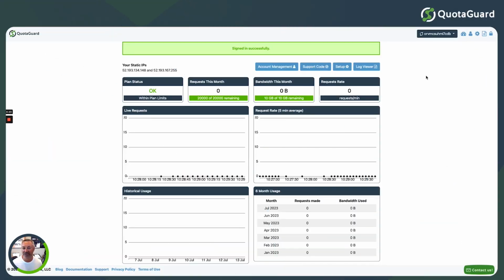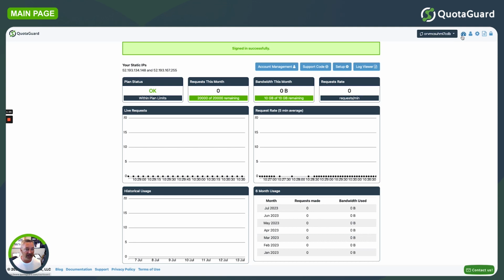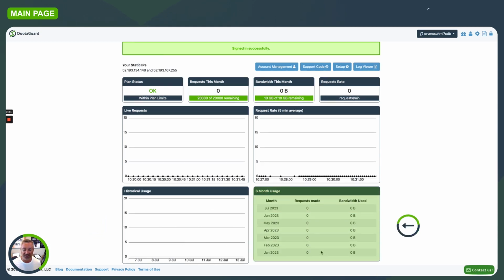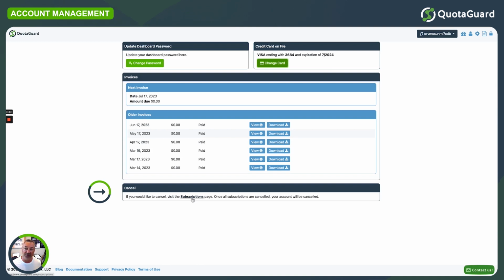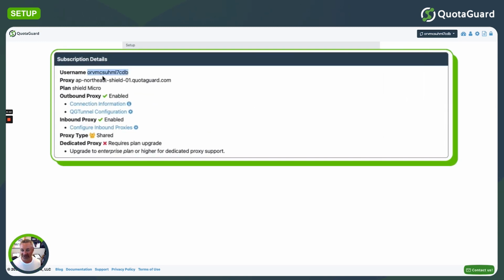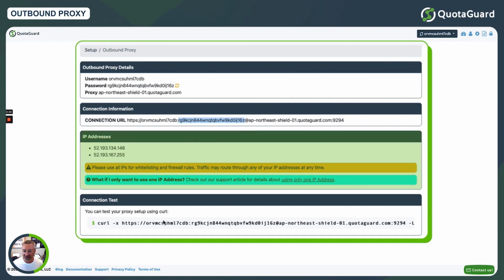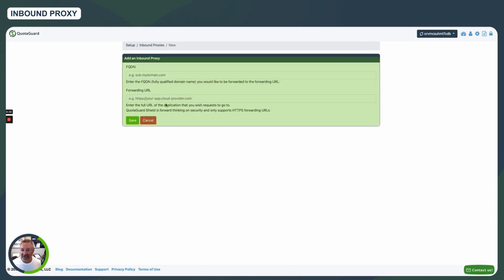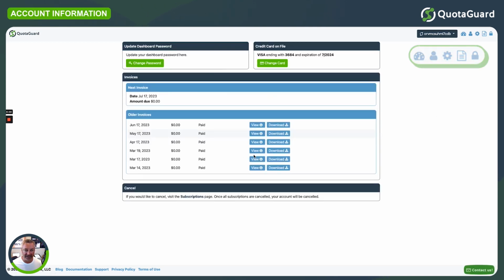QuotaGuard Administration Panel Tour